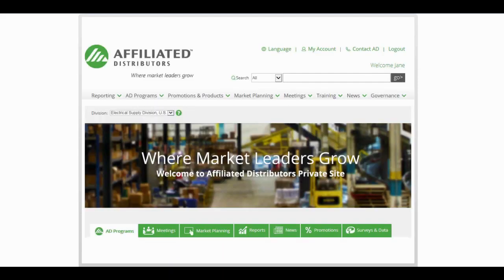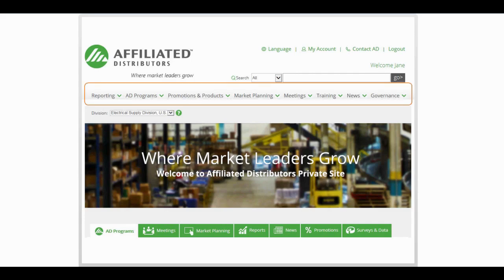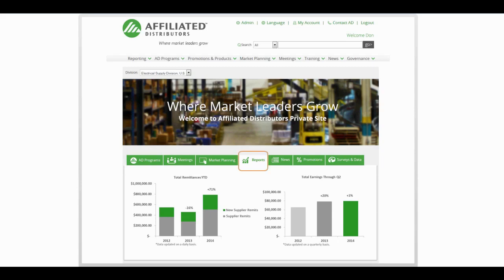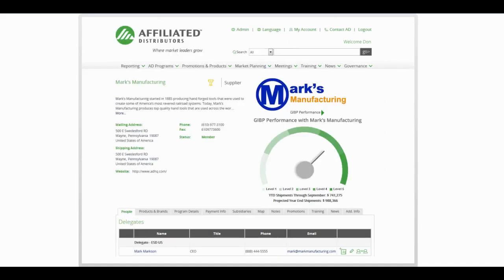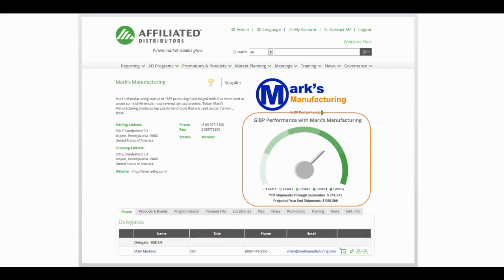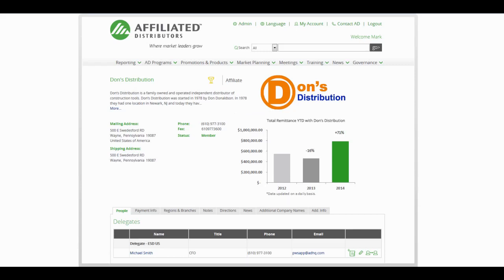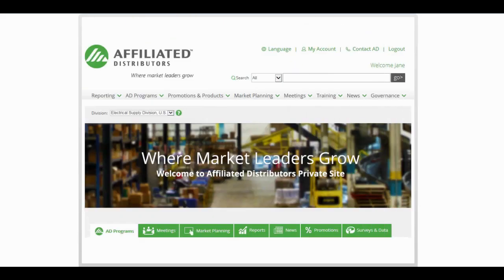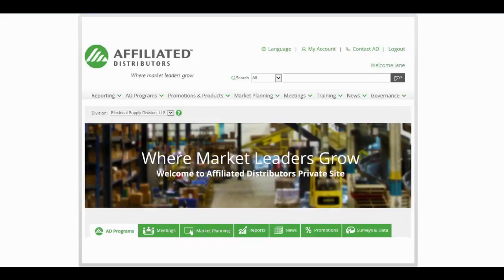Video Sneak Peek of AD's New Private Website: Launching December 8th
Launching December 8th